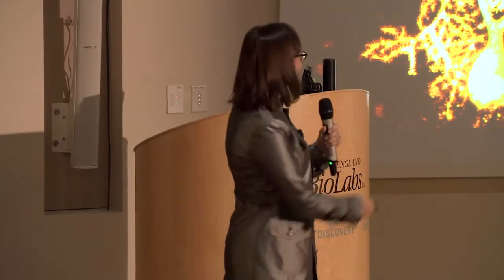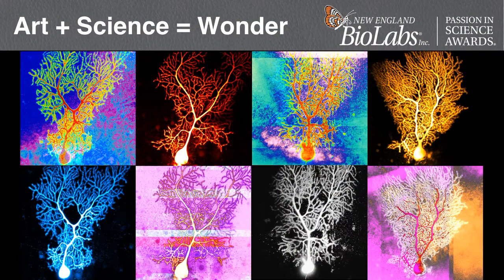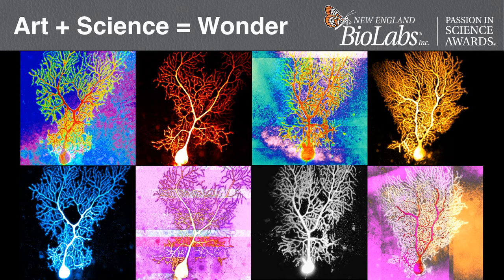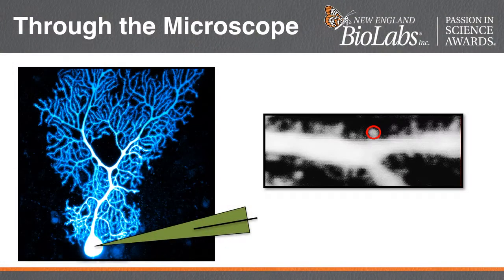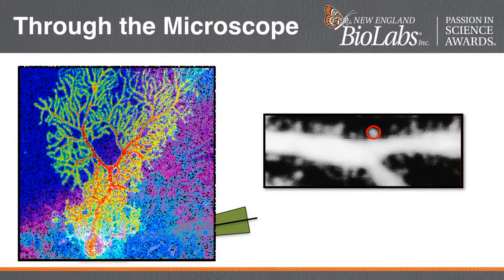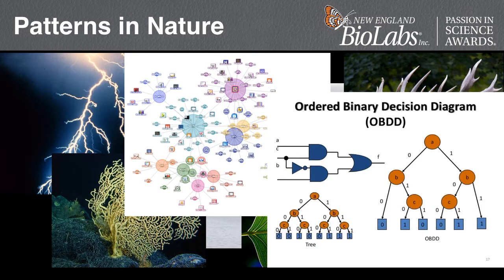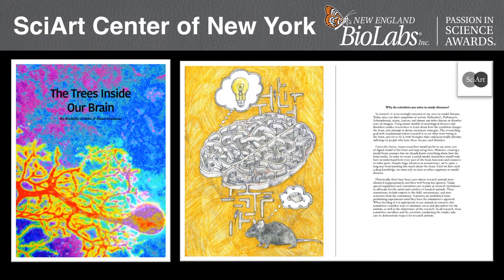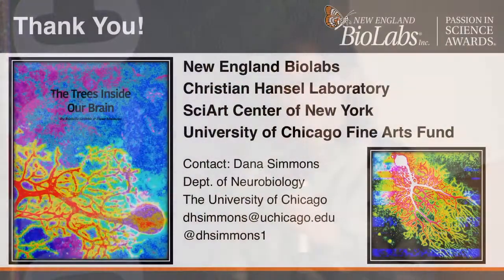Trees Inside Your Brain: Exploring the Purkinje Pattern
Dana Simmons shares her passion for sharing the beauty of science and the complexity of the human neural system through photography. Learn more about the Passion in Science Awards™